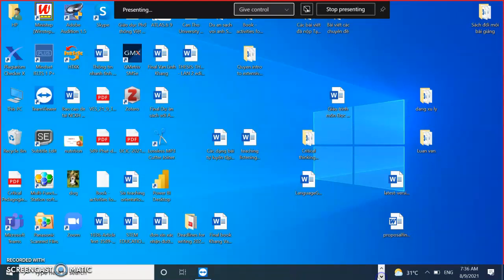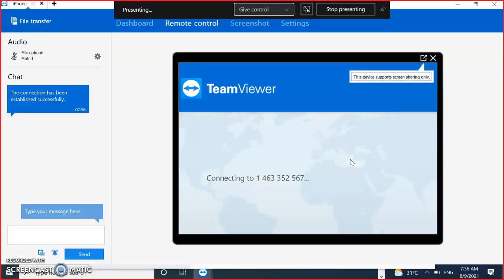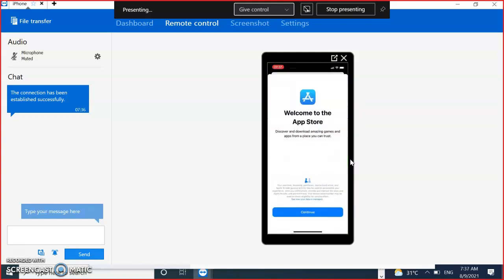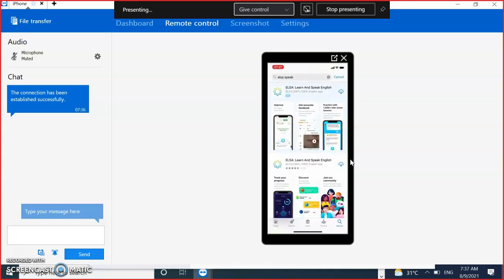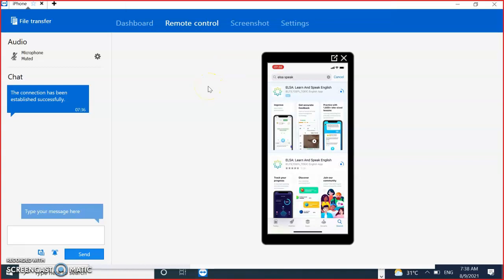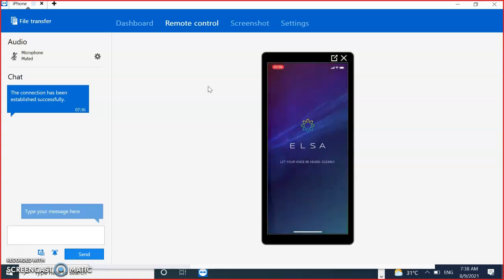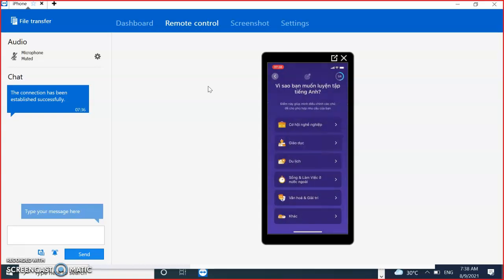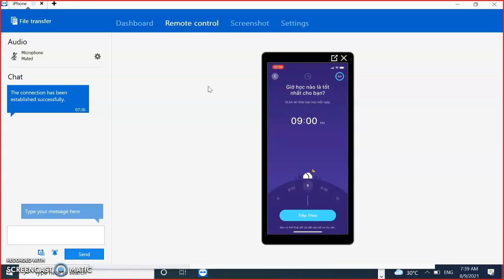Day 1 Listening and speaking C1.2 CTU section 2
A video from a session of Listening and speaking C1.2. CTU by Leks Spring